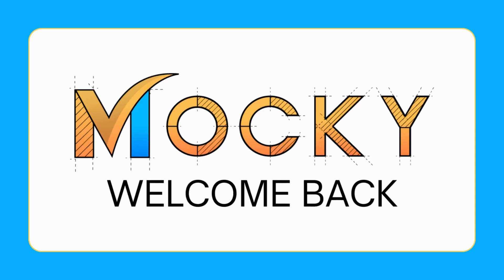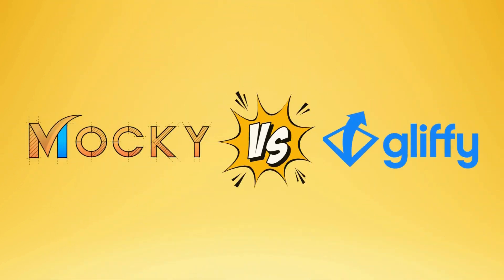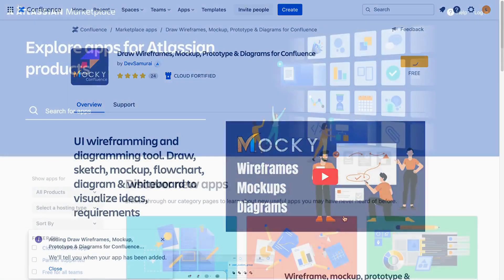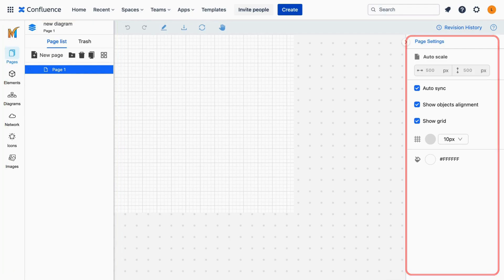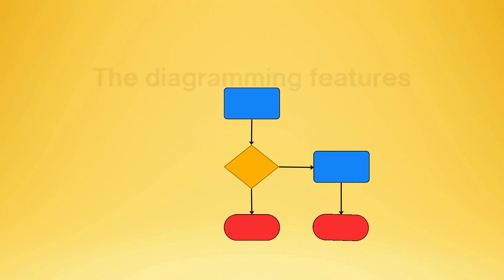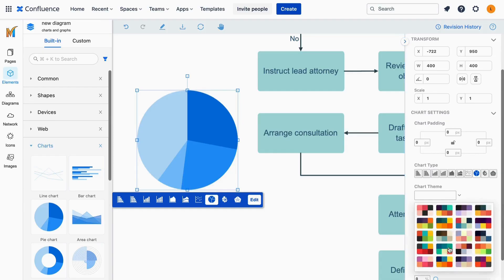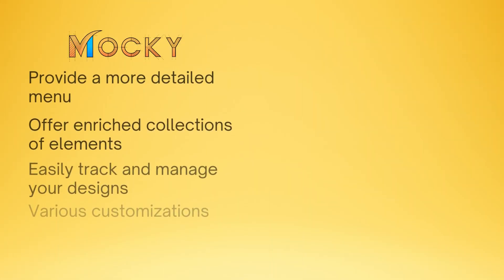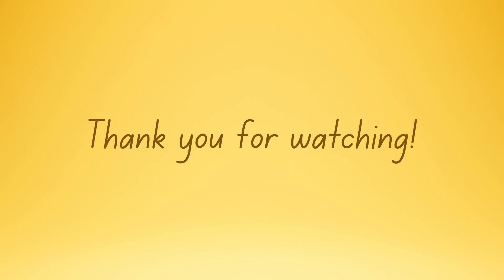Mocky vs Gliffy | Which to choose for drawing diagrams on Confluence | mockyapp.com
In this video. we'll compare how the Mocky app and Gliffy come head-to-head in drawing diagrams on Confluence. Decide which tool is right for YOU!

If you need an all-around solution with various customizing abilities, Mocky will be perfect for your business and projects.

Video timestamps:
00:00 - Intro
00:17 - Overview
01:01 - Comparison
01:16 - Installation & Access
02:06 - In-app Interface
02:40 - The Ease of Use
03:09 - Diagramming abilities
04:19 - Diagrams Management
04:44 - Summary
05:11 - Final Verdict
🖌Draw Wireframes, Mockup, Prototype & Diagrams for Confluence